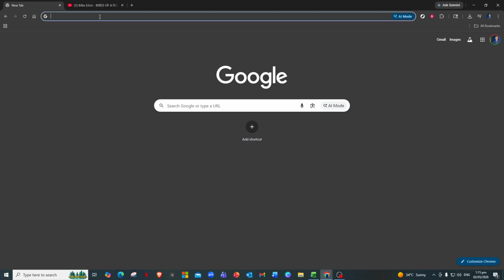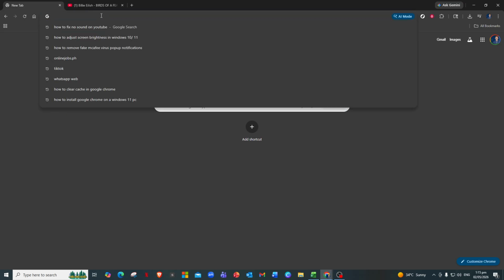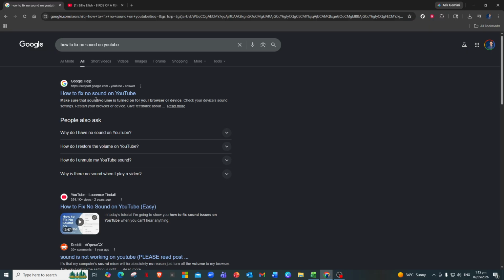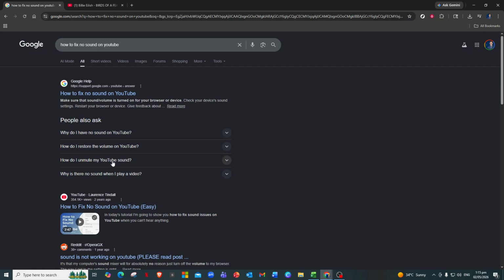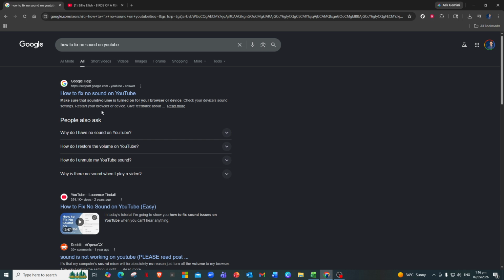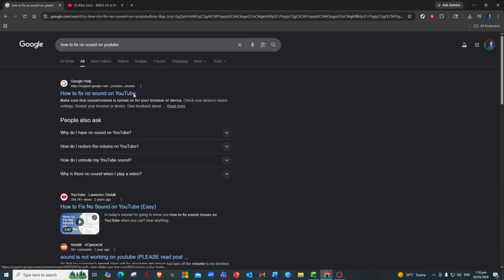How to Fix No Sound on YouTube (Latest Update)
How to Fix No Sound on YouTube

Is YouTube playing videos but you have no sound? Don’t worry—this step-by-step guide will help you fix the YouTube no sound problem quickly on PC, Android, and iPhone.

Whether the issue is caused by browser settings, muted tabs, system audio problems, or app glitches, this tutorial covers all the easy fixes to get your sound working again.

🔍 In this video, you’ll learn:

How to fix no sound on YouTube in Windows and Mac
Check browser volume and muted tabs
Fix YouTube sound issues on Android and iPhone
Clear cache and update your browser or app
Troubleshoot audio drivers and system settings

💡 Works for all major browsers like Chrome, Edge, and Firefox, as well as the YouTube mobile app.